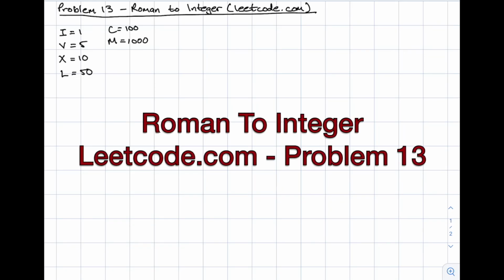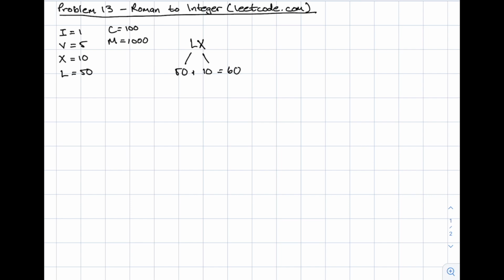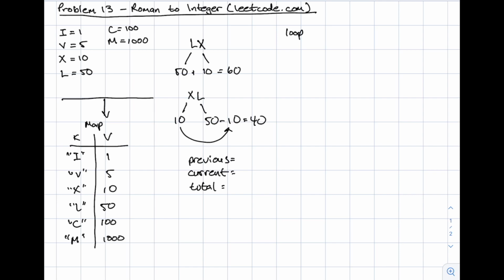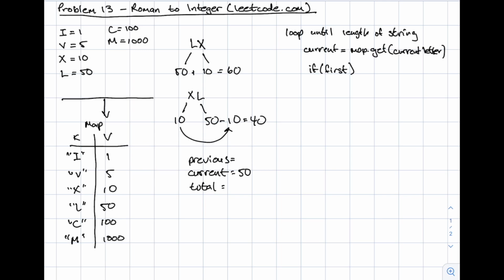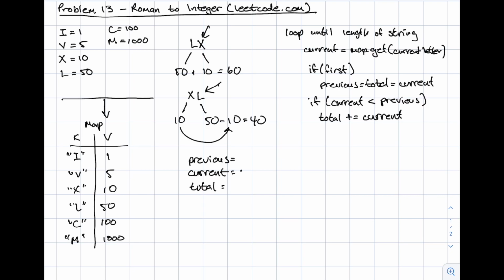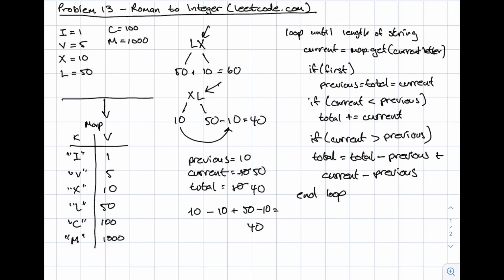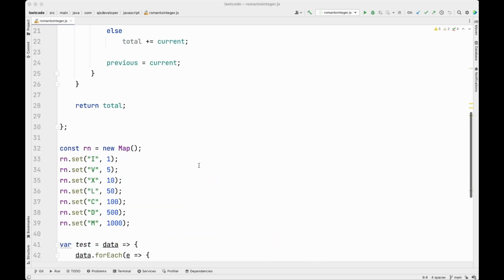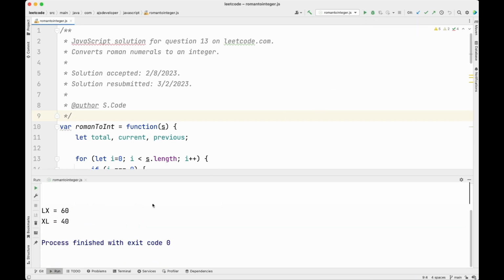Leetcode.com - Roman To Integer (Easy)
One solution to the Roman to Integer problem found on leetcode.com. It is one of the more easier questions to answer presented there. In this video we code in JavaScript. There is a Java based implementation can be found

00:18 - Whiteboard Description/Example
02:05 - Algorithm/Pseudo Code
08:22 - JavaScript CodeView
12:18 - Leetcode Submission/Results